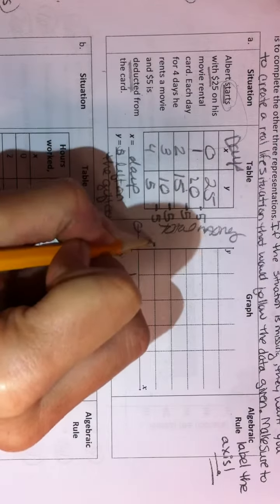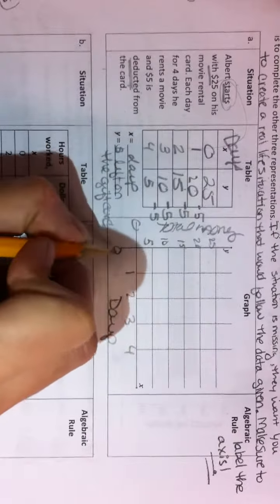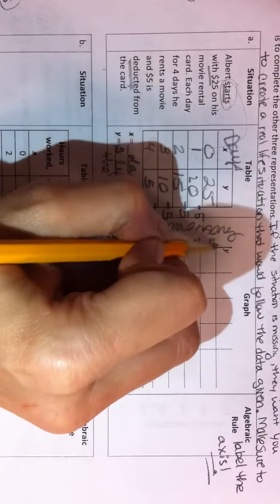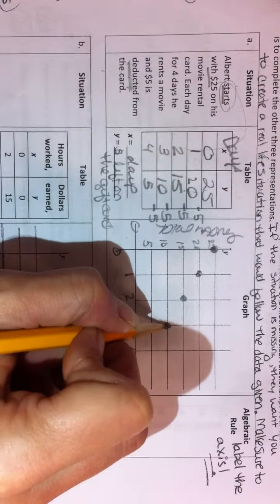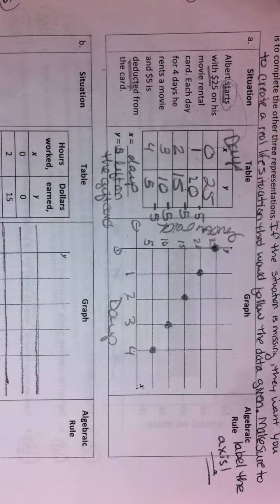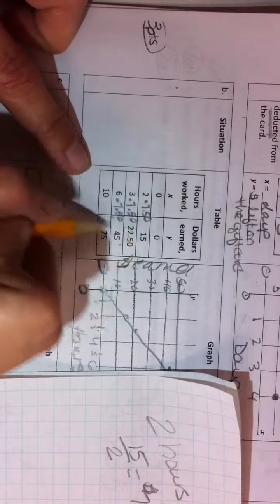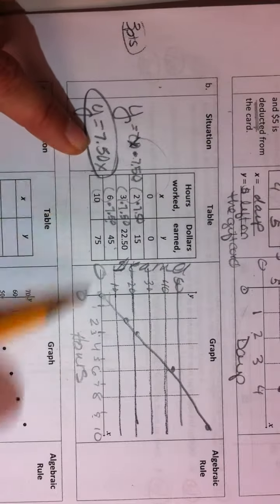Unit 2 MidUnit Test 6a 6b